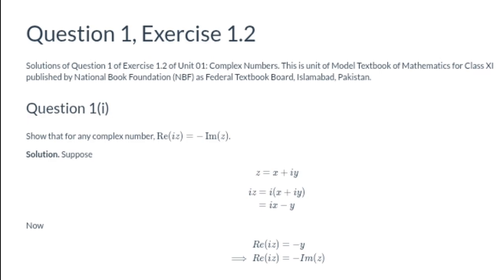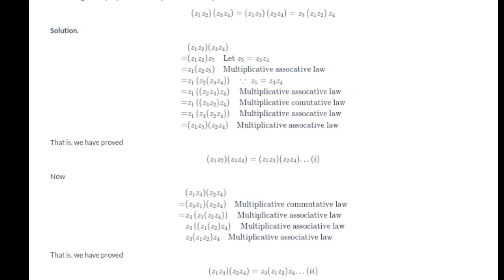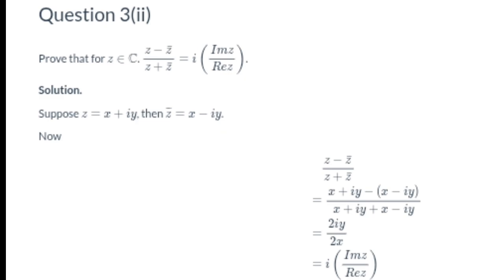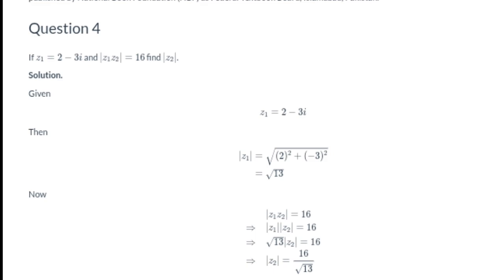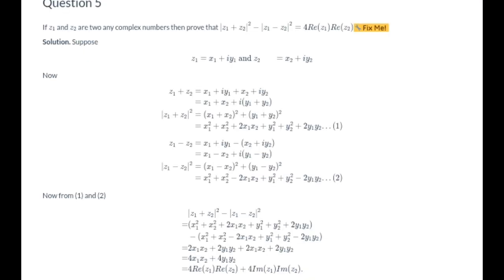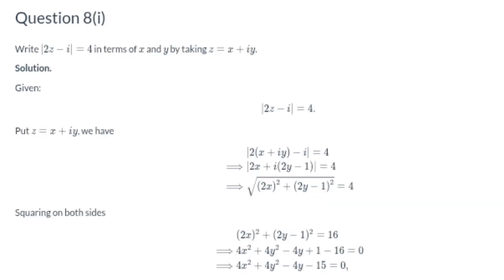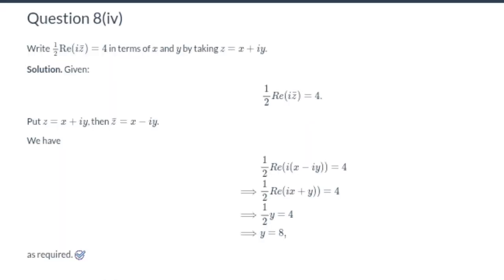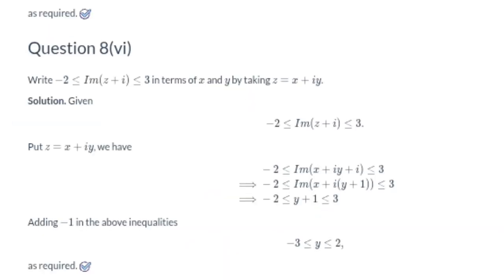Master Complex Numbers | Class 11 Maths Ex 1.2 Full Guide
COMPLETE SOLUTIONS: Class 11 Maths, Unit 1, Exercise 1.2 on Complex Numbers.

Struggling with the locus, modulus, or identities? This step-by-step video provides the full, explained solutions for every question, from Q1 to Q8!

Learn to prove the Multiplicative Associative Law (Q2), solve modulus equations like ∣2z−i∣=4, and find the locus of z in terms of x and y. This is your essential guide to conquering complex number identities and properties.
What You Will Master in This Video:

Q1: Real & Imaginary Part Identities (Re(iz), Im(iz))

Q2: Proof of Multiplicative Associative Law

Q3: Conditions for z to be Real or Pure Imaginary (Locus)

Q4: Modulus of a Product
Q5: Proof of the Parallelogram Law Variation

Q7: Verification of the 2￼​∣z∣ Inequality

Q8: Full Locus Problems (Finding x−y equations for lines, circles, and ellipses)

0:00 - Introduction
0:45 - Solution Q1 (Identities)
2:15 - Solution Q2 (Associative Law)
4:30 - Solution Q3 (Real/Pure Imaginary Proofs)
7:05 - Solution Q4 (Modulus)
8:40 - Solution Q5 (Parallelogram Law)
11:15 - Solution Q7 (Inequality Proof)
14:00 - Solution Q8 (Locus Problems i, ii, iii...)